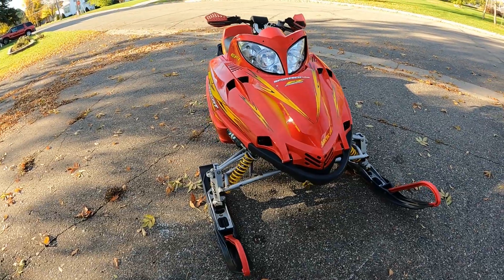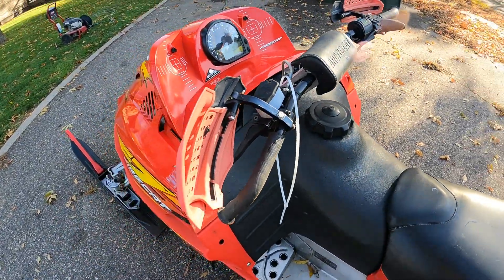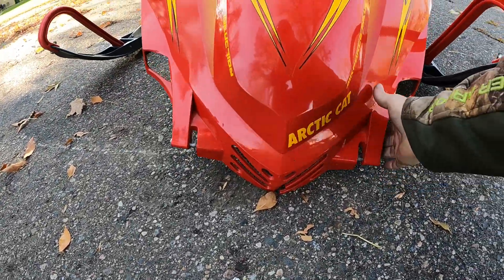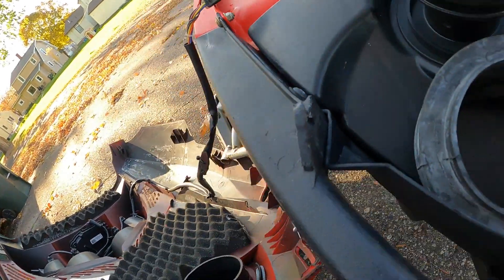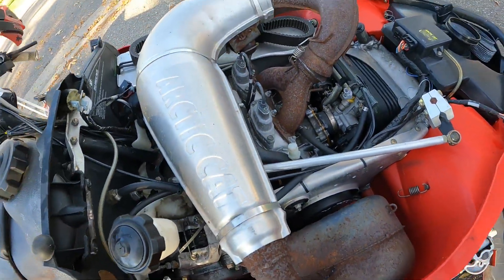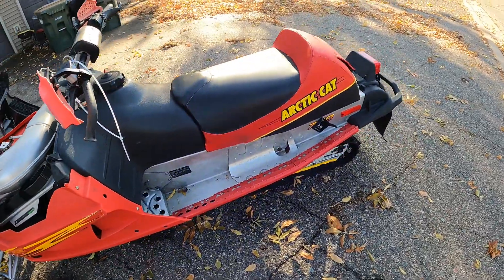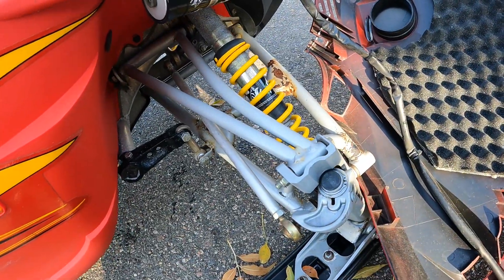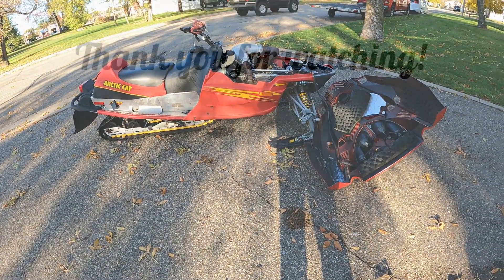2003 ARCTIC CAT F7 FIRECAT EFI WALK AROUND